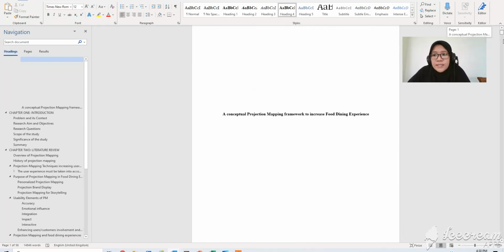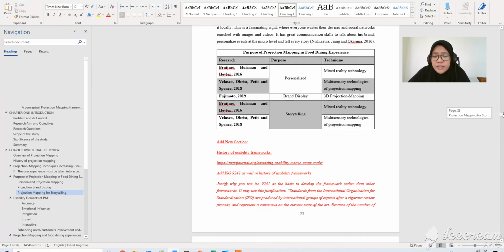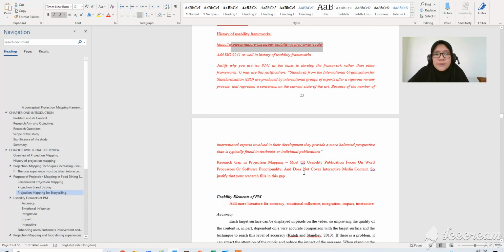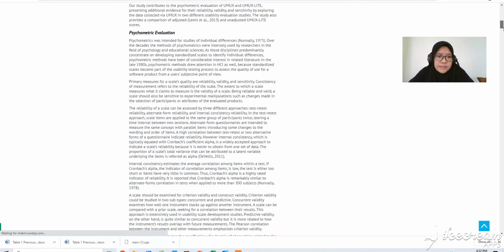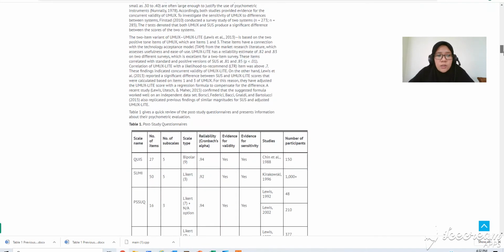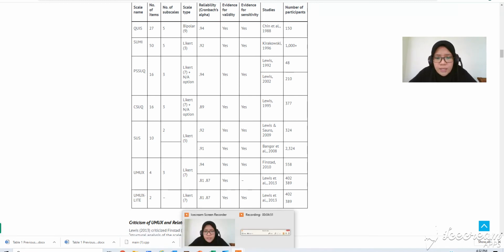Projek ZIYT Part 2 Literature Review History Usability